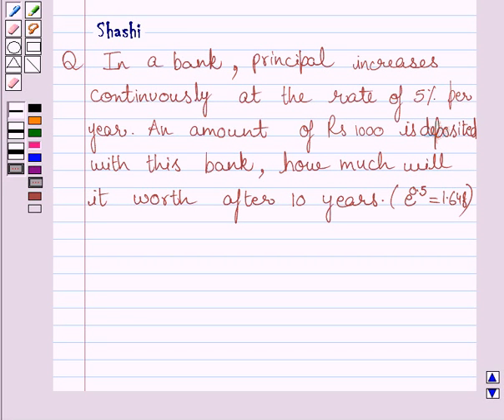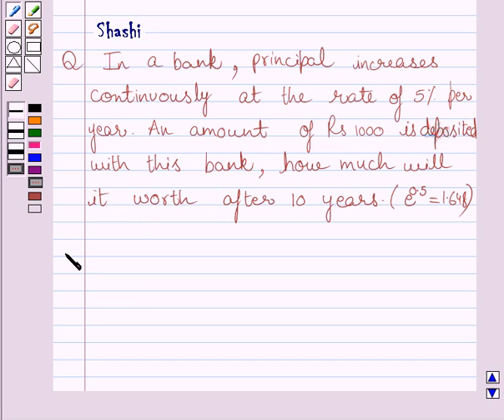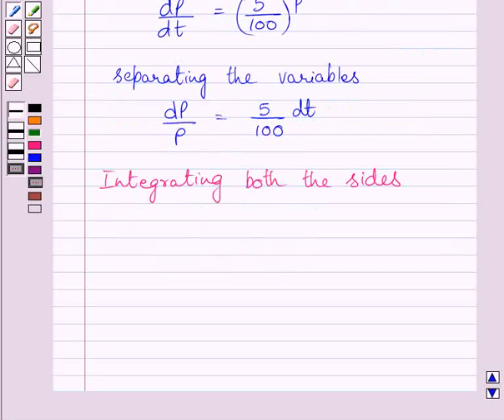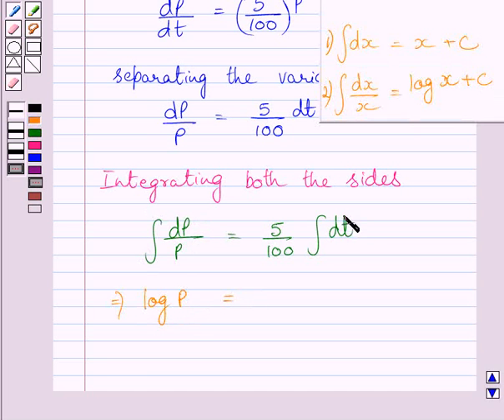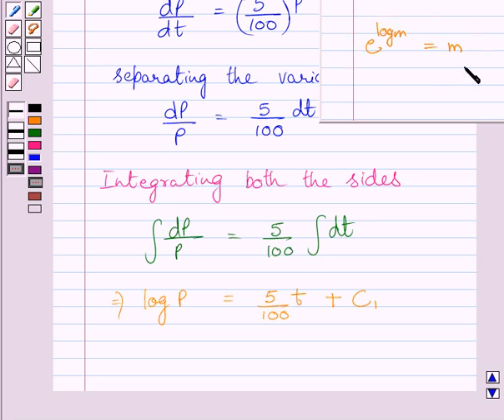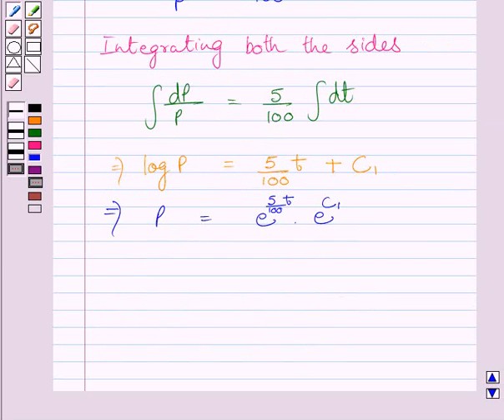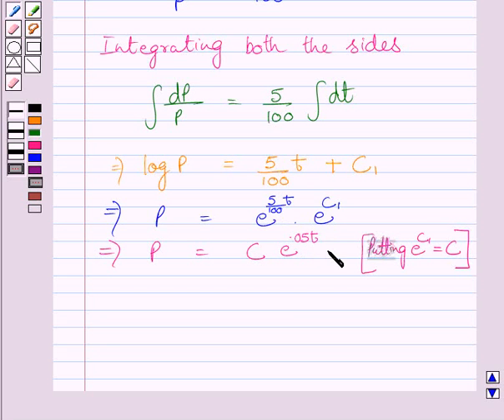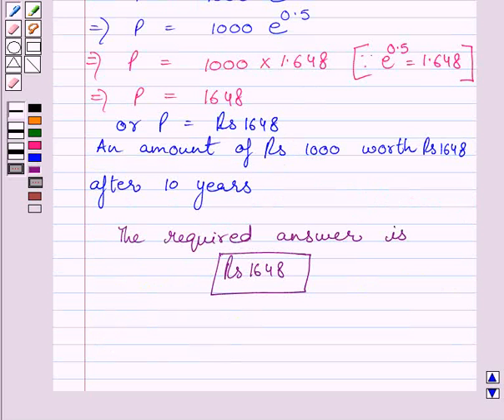Maths XII NCERT 2007 9 9 4 21